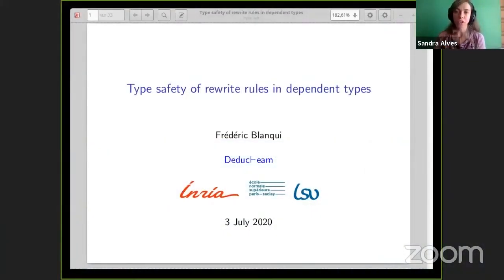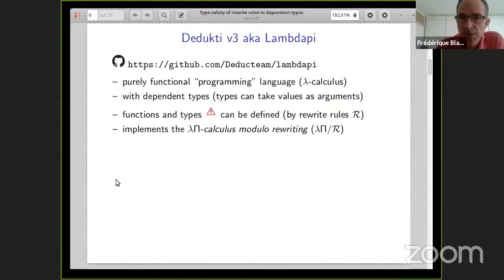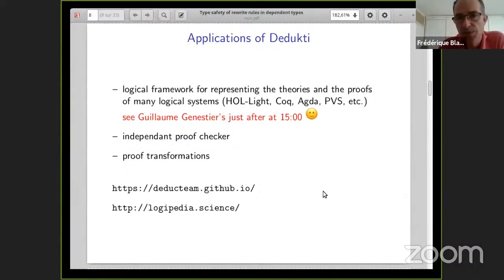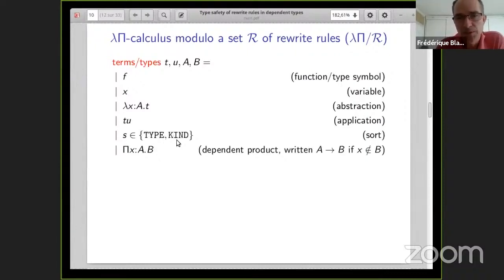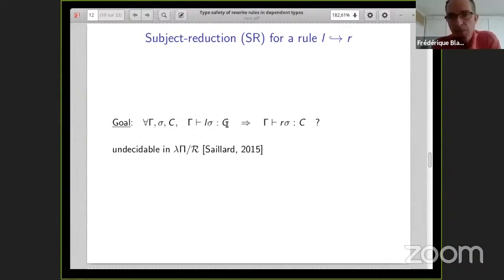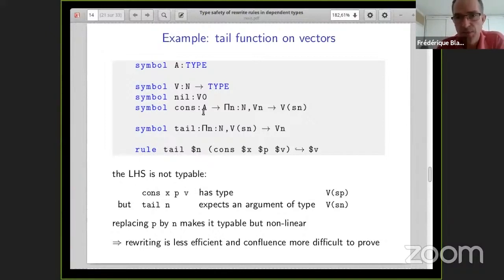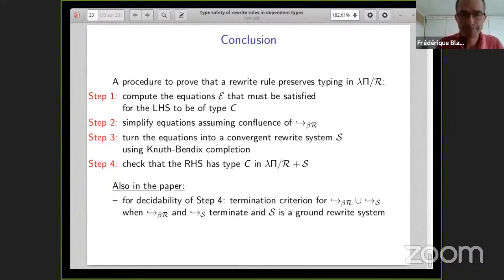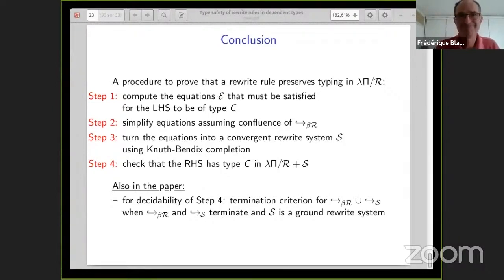Frédéric Blanqui: Type safety of rewriting rules in dependent types (FSCD A)